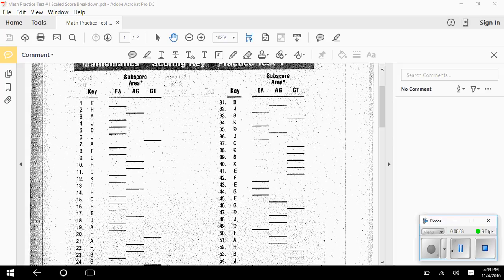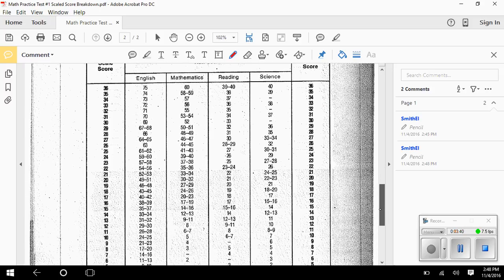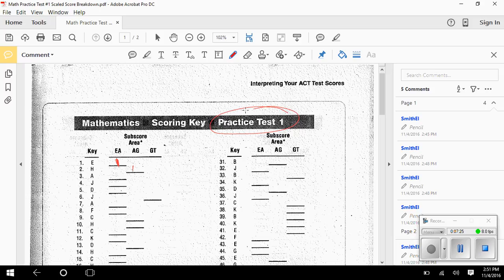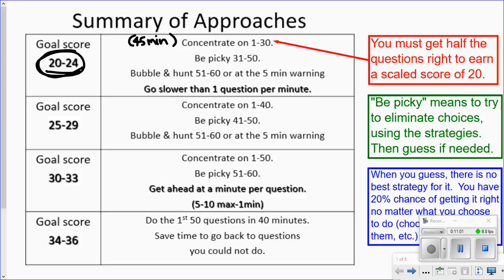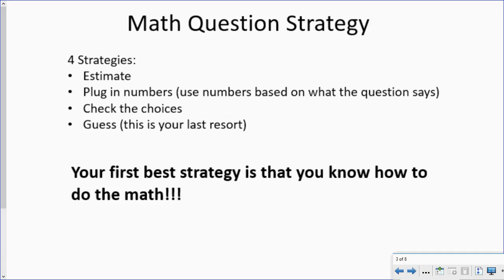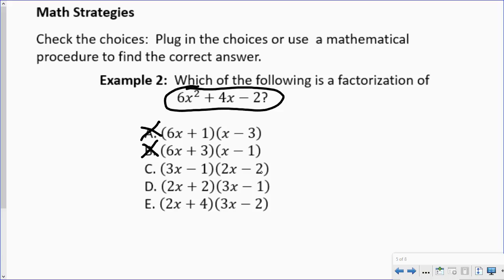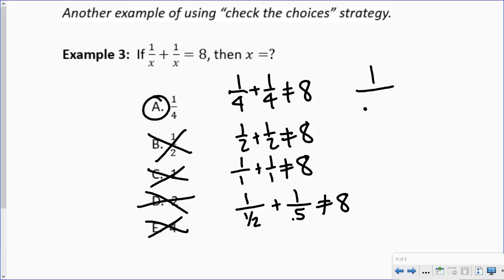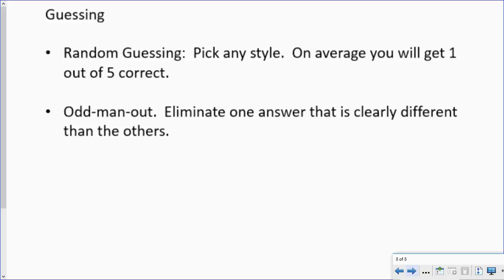Math Approaches and Strategies Video